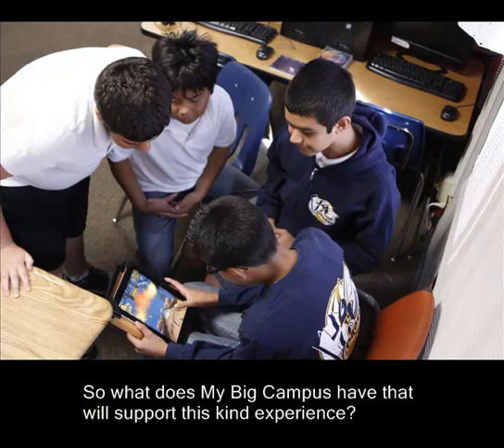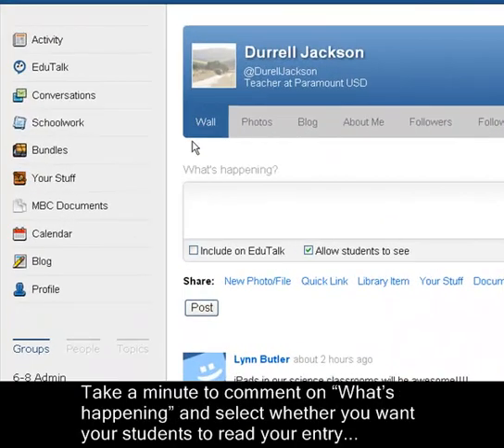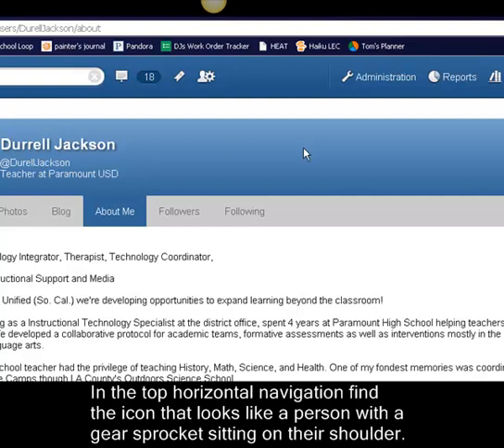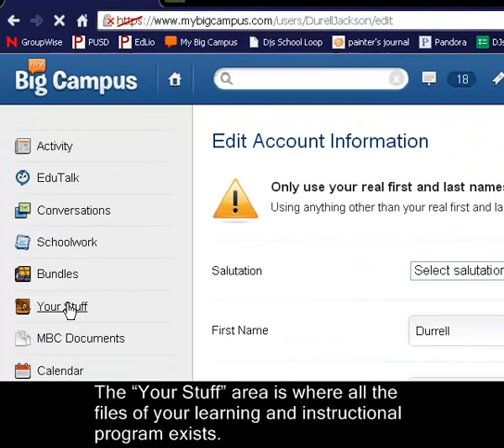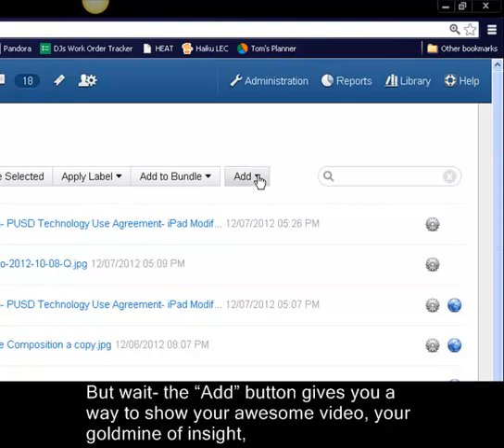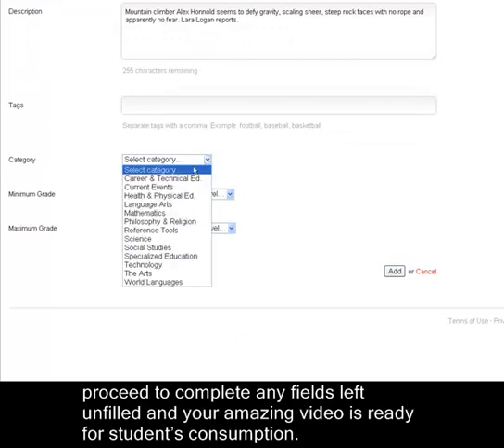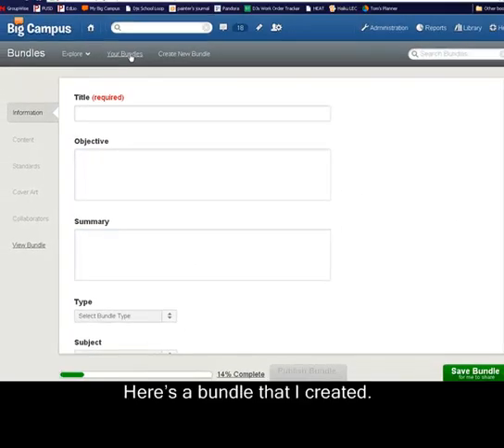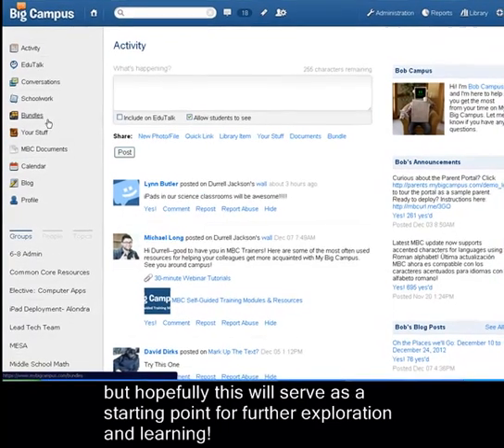Getting Started- My Big Campus as an LMS.mp4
This video provides navigational overview on three My Big Campus tools including Pofile, My Stuff and Bundles.